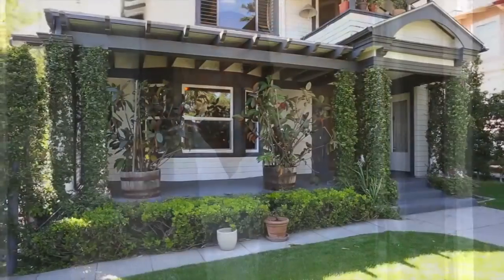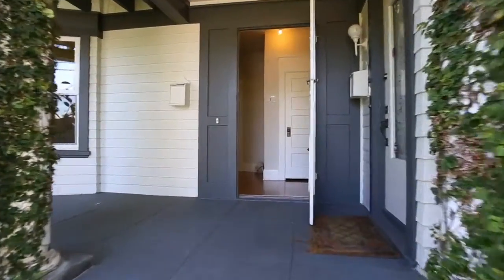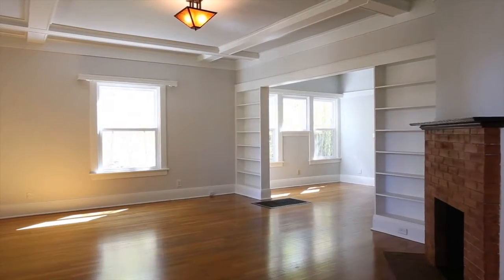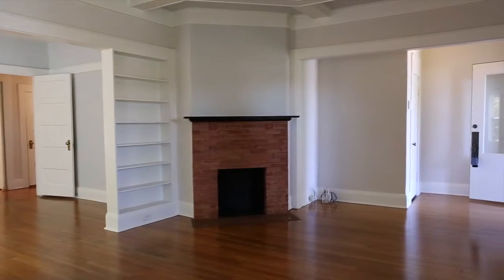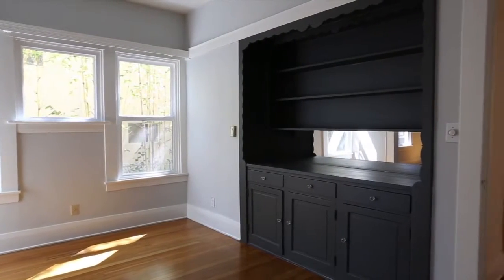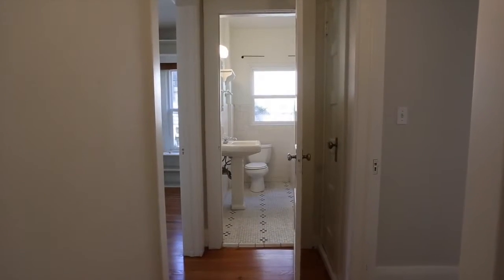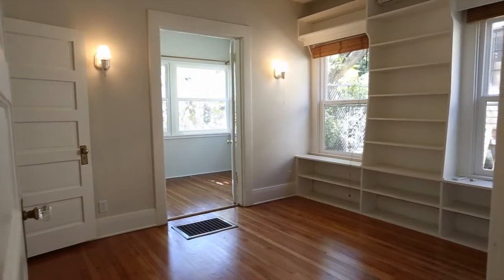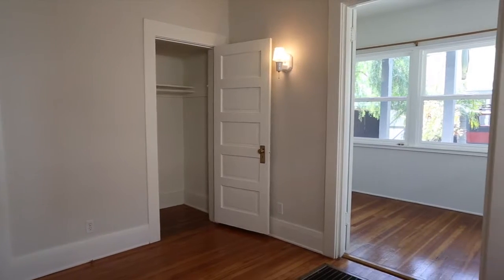HD Video Tour for 1963 Cheremoya Ave Los Angeles CA 90068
Classic Hollywood Craftsman style duplex in prime highly desirable Beachwood area location. Just 1/2 block north of Franklin and a two-minute walk to Cheremoya Elementary school. Great condition, light & bright with dual-glazed windows throughout, fireplace, hardwood floors, beautiful Craftsman-style moldings and custom built-in bookcases Newly painted exterior and interior. Each unit is spacious with dining rooms, large sun-room and bonus room. Newer sewer line and some copper plumbing. Walk to shops, market and restaurants. New landscaping with sod and sprinkler system. Lower unit has "European style air conditioners"! Great for owner occupied or possibly build units? Also, potential for converting to single family home. 5-car parking!

Robert Smith
Keller Williams Realty